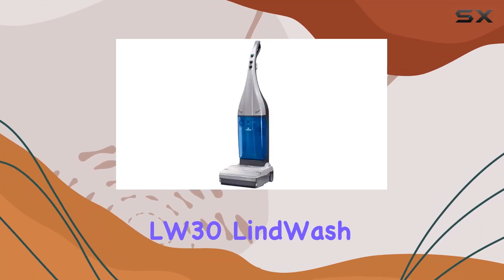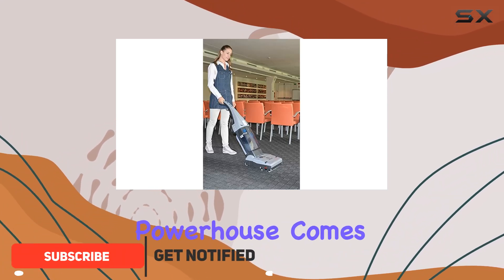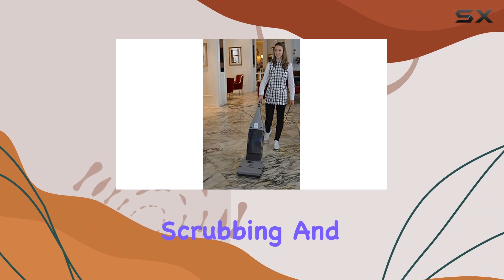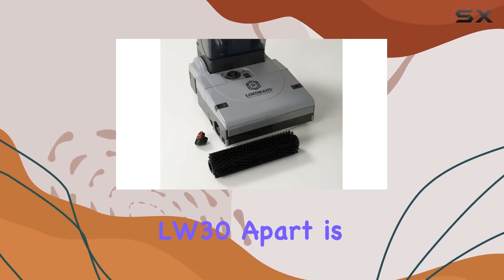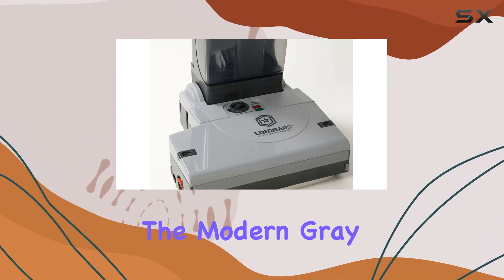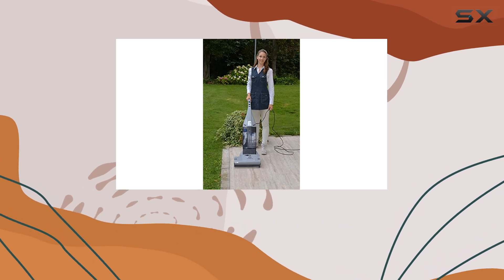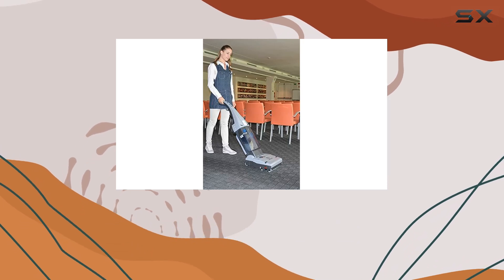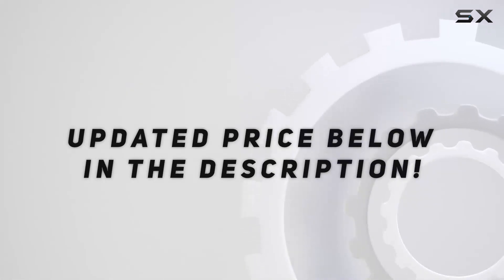Lindhaus LW30 LindWash Bare Floor Scrubber & Extractor: The Ultimate Cleaning Companion!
0:00 Intro
0:06 Review

Things that we mentioned in this video:
Lindhaus LW30 LindWash Bare : B00A01AYO6